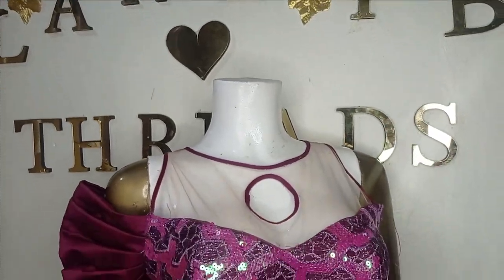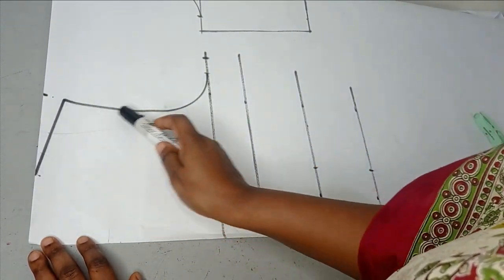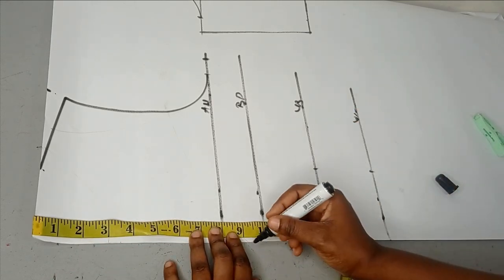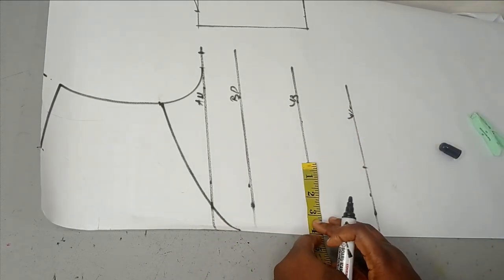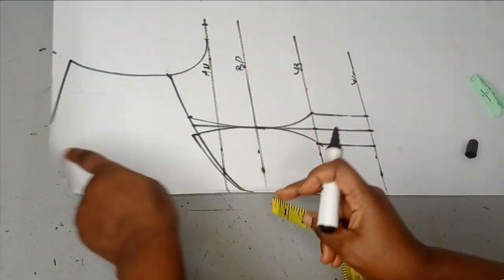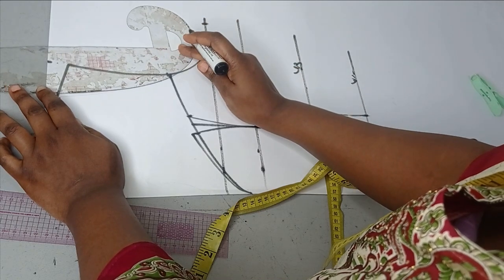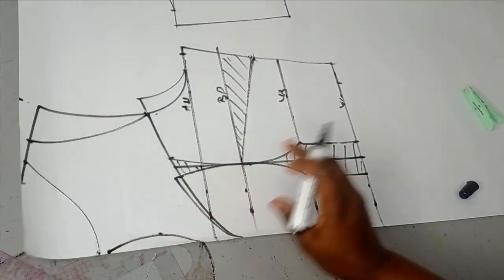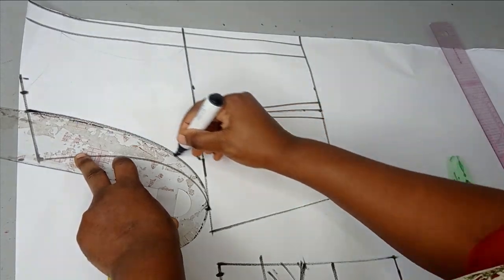How to make KEYHOLE YOKE BLOUSE with PLEATED STRUCTURED SLEEVE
This is a detailed tutorial on how to make a keyhole yoke bustier blouse with draped structured sleeves. It is a trendy cold shoulder blouse with keyhole design complimented with a pleated structured sleeve. In this bustier blouse tutorial, you will learn how to draft the bustier blouse pattern with the keyhole design as well as cutting the structured hanging sleeve and stitching to achieve the gorgeous outfit. It is an elegant keyhole bustier blouse with the trendy pleated sleeves.